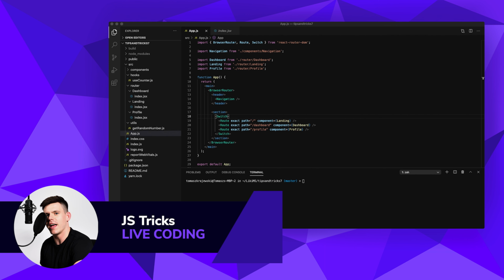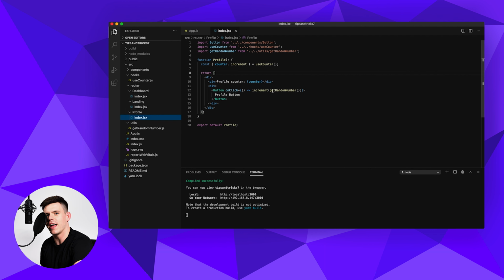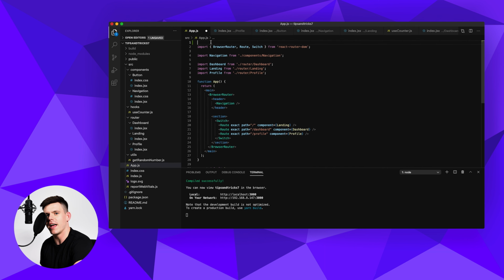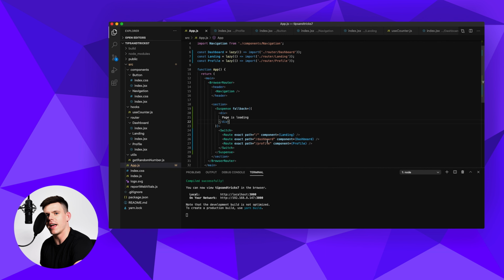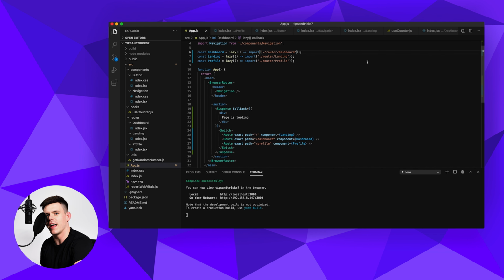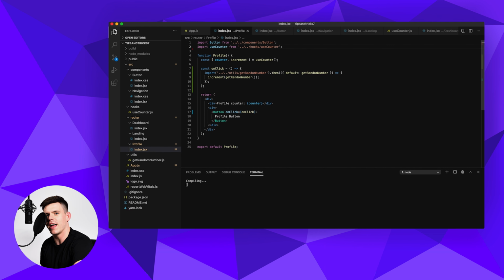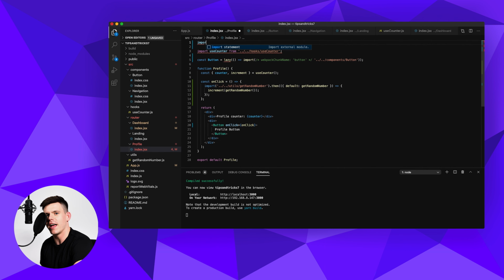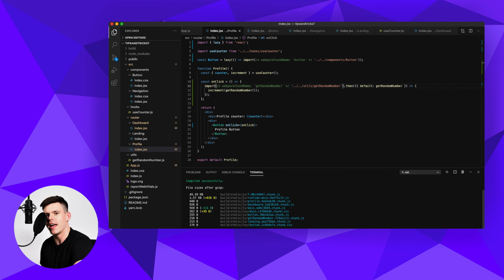Chat Interface in Web App for Better User Experience - Frontend News #7 | frontendhouse.com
Watch the Frontend News #7 - the podcast in which our hosts Chris and Tommy K share tech and front end innovations. You can always ask us any question during free consultation Question can be about User Experience or simply front end issues.

Today we will discuss:

0:00 - Intro
1:55 - Contents
2:34 - Fabric v4.4.0
4:46 - NSFW JS Library
5:29 - Run your tests directly in your IDE
6:47 - React hook form finally evolved
8:25 - 10 years of WebRTC
10:03 - Curated project of the week - Chat interface in Web APP
11:52 - Tips & Tricks - Live coding

Do you like the show? See you in the next episodes.

Prefer reading?